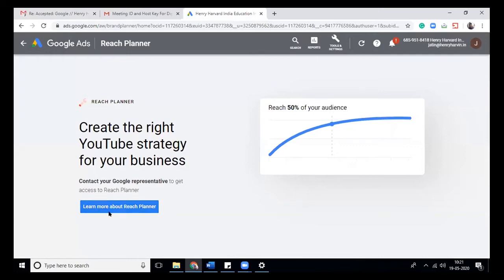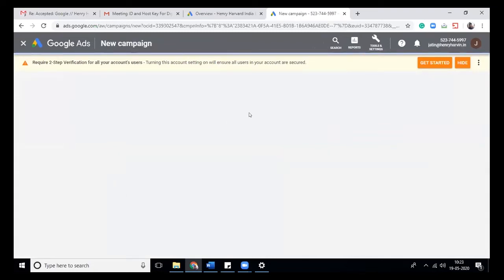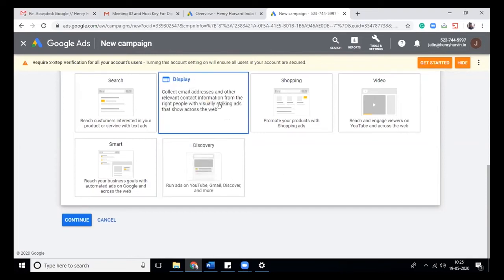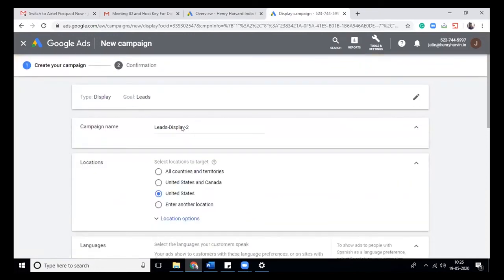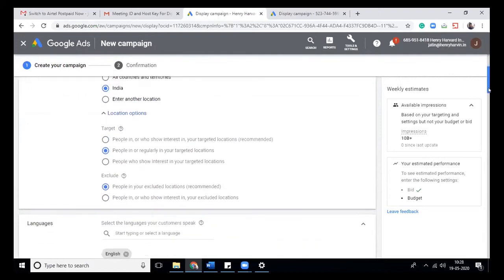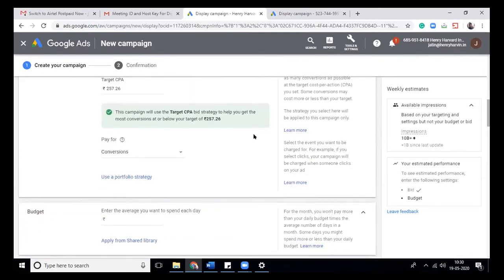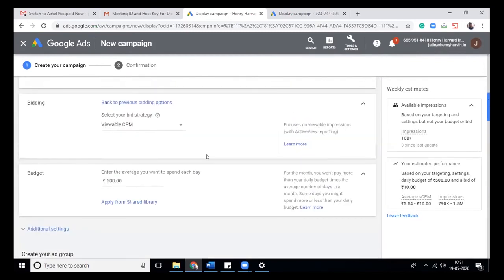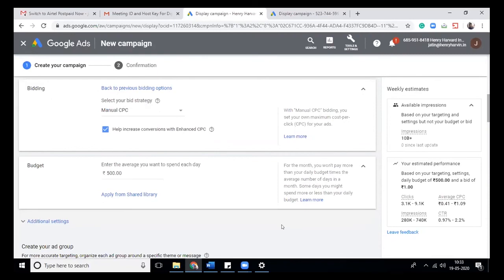How to Create Display Campaign in Google Ads? (Part-2) | Digital Marketing Tutorial For Beginners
This Henry Harvin video on “How to Create Display Campaign in Google Ads?” is a complete How to Create Display Campaign in Google Ads? tutorial for beginners who want to learn How to Create Display Campaign in Google Ads?. Here you learn all about How to Create Display Campaign in Google Ads? Display ads are ads that are shown on the articles, videos, or websites that consumers browse. With Google Ads, you may serve your ads on the Google Display Network, a collection of over two million websites that reach over 90% of internet users across the globe.
Click Campaigns from the page menu.
Click the plus button to create a new campaign.
Select Display as the campaign type.
Name your campaign and specify locations, languages, bidding, and budget.
Display advertising is a method of attracting the audience of a website, social media platform or other digital mediums to take a specific action. Most display and online advertising campaigns are charged on a cost per click (CPC) basis.

𝐀𝐛𝐨𝐮𝐭 𝐭𝐡𝐞 𝐂𝐨𝐮𝐫𝐬𝐞:
32 hours of Live Virtual Classroom session are quite feasible for all the aspirants looking forward to learning and upgrading their Digital Marketing skills.

🔴Key Features:
✅  Recognised Certification
✅  Integrated Curriculum